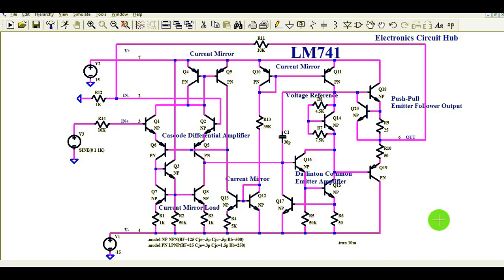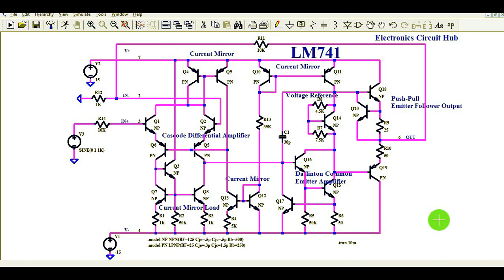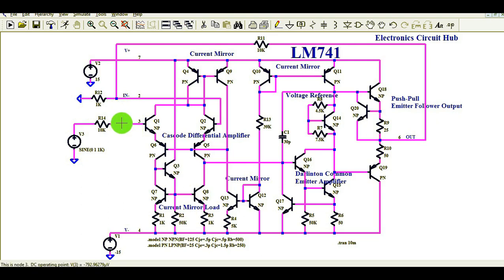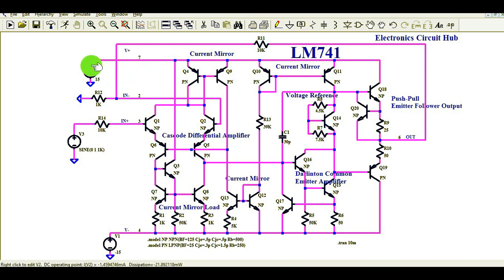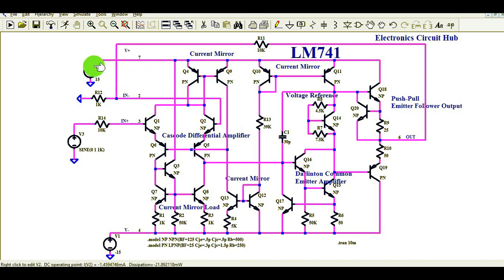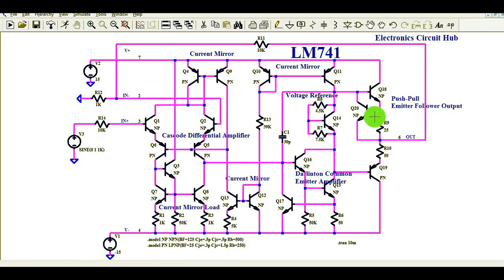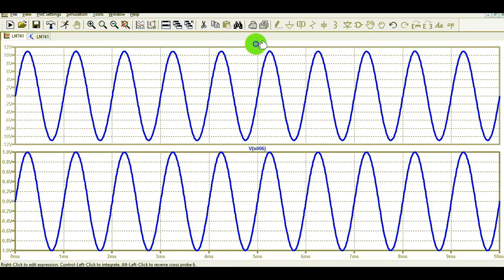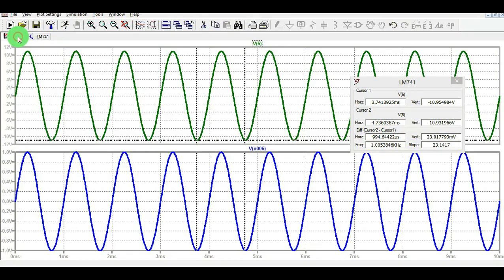LTSpice LM741 Internal Circuit Simulation | Block Diagram Explained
In this video, we simulate the internal block diagram of the classic LM741 operational amplifier in LTSpice. Explore how each internal stage works—from differential input to output stage—and understand the inner workings of op-amps.